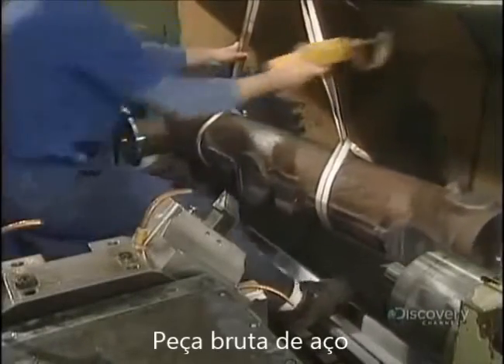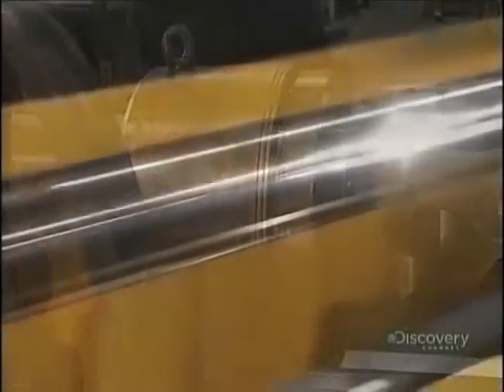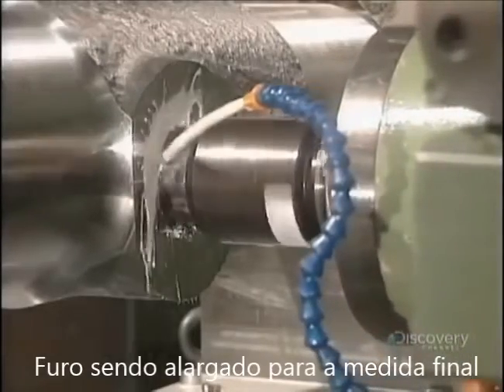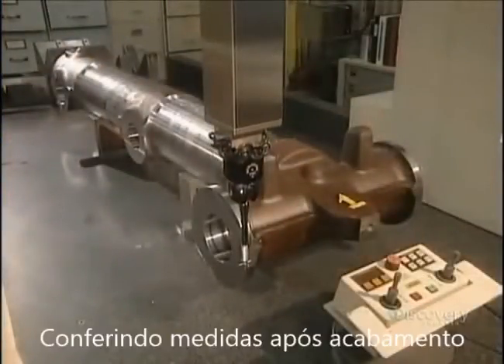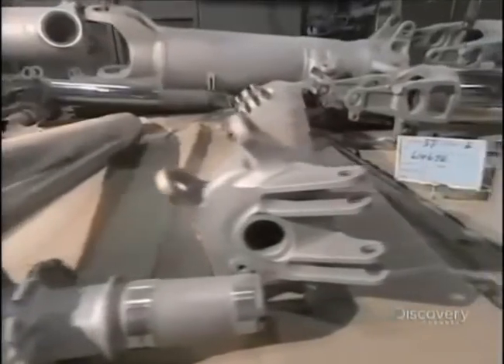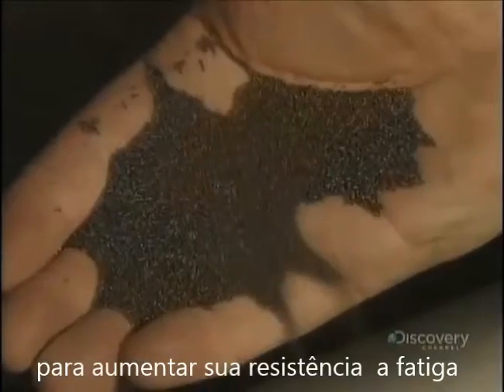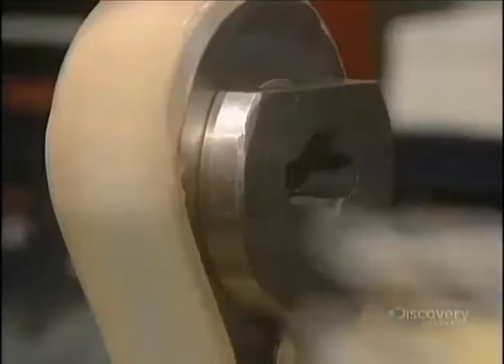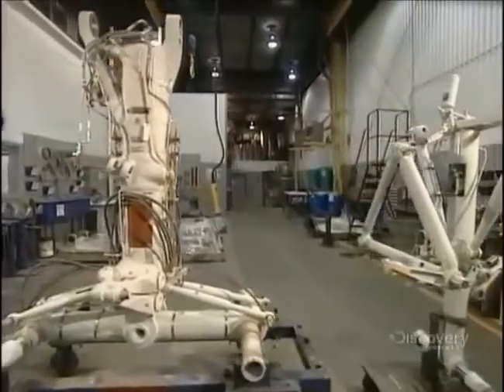Fabricação, Inspeção e manutenção de trem de pouso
Veja todos os processos envolvidos em uma inspeção de um trem de pouso. Usinagem, Jateamento de areia, Inspeção por partículas magnéticas com luz ultra violeta, Galvanoplastia,Banho com Alodine (ácido crômico), Tratamento térmico, Processo antagônico (Nitrogênio).